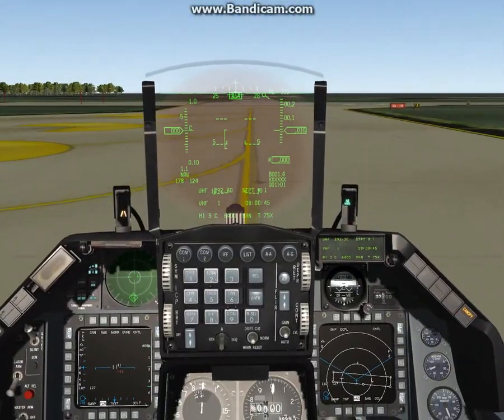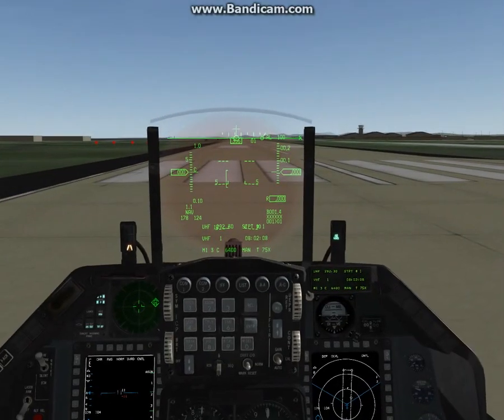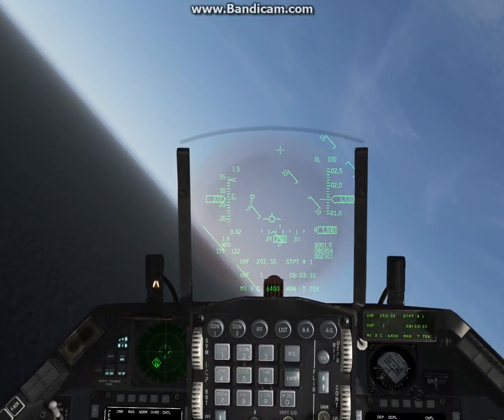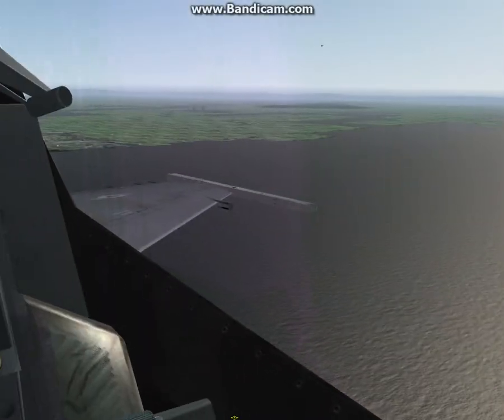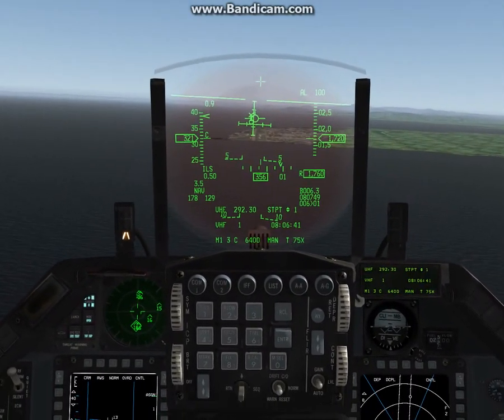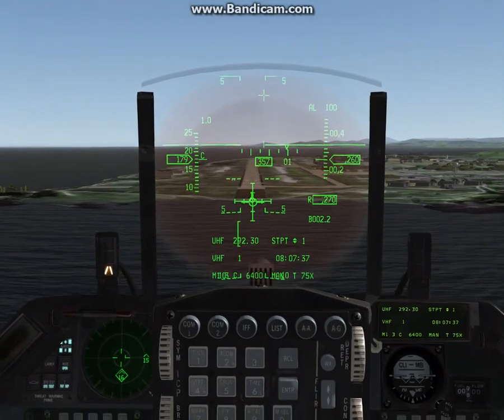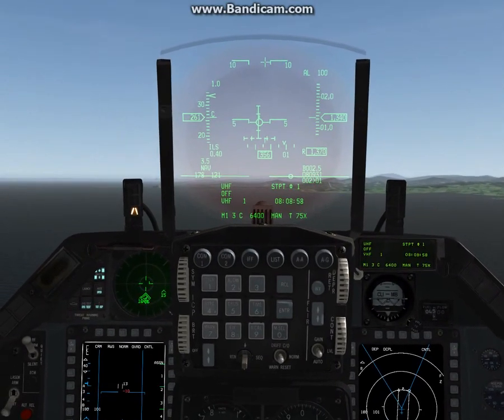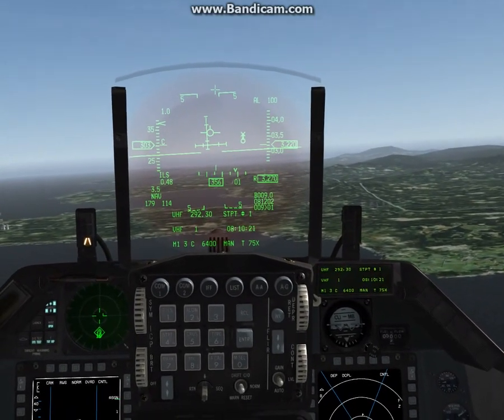✪ BMS 4.32 IQT I ATC, TO's and Landings Tutorial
Trainee has 60 days to successfully (Q or Q- rating) evaluation sorties, granted Basic Mission Ready (BMR) pilot rating.

AIRCRAFT FAMILIARIZATION CHECK RIDE I

Purpose:
1. Demonstrate how to start up the aircraft.
2. Demonstrate how to utilize checklist procedures for pre-flight; engine start etc.
3. Demonstrate taxing the aircraft safely (20kts)
4. Take off and climb to pattern altitude (1000ft AGL unless otherwise directed by ATC). Ensure safe separation.
5. Demonstrate 3 successful patterns and perform 2 touch and goes and 1 full stop landing
on the duty runway using proper ATC calls.
6. Taxi to parking for shutdown and secure aircraft procedures.
Student should strive to land on the numbers and on AOA (on bracket in the F-16).

Flight Briefing:
Aircraft Loadout:
Weather: Fair with light winds
Flight: DAY VFR.

Resources:

Procedures
*BMS 3000 AGL, Left Handed Pattern , Follow ATC instructions precisely (Note: For DCS, 1700 MSL, Runway 13 , Batumi)

*Headings: Upwind, Crosswind, Downwind, Base & Final Approach

*Use 30 degrees in bank in the pattern!

*1 NM from RNWY at ABEAM position

Notes
1.) As soon as you touch down, go to MIL power and retract the speed brakes.

2.) Be in control of the airplane, you HAVE to manhandle it. If its getting slow
be aggressive on throttle. If everything is stable, milk the throttle smoothly.